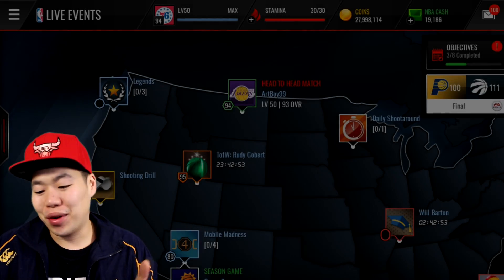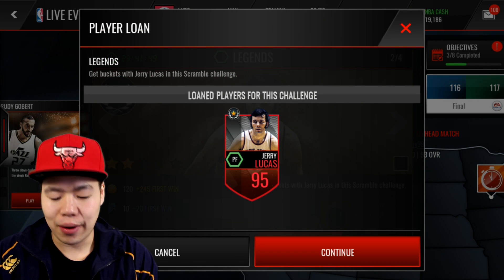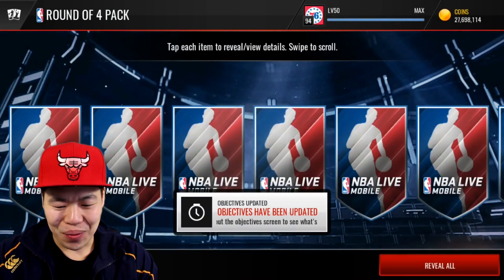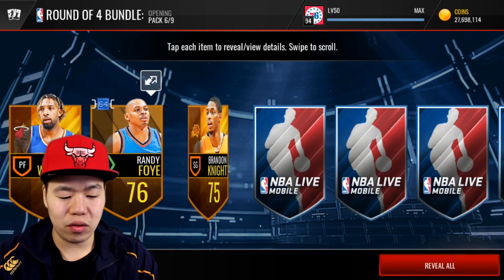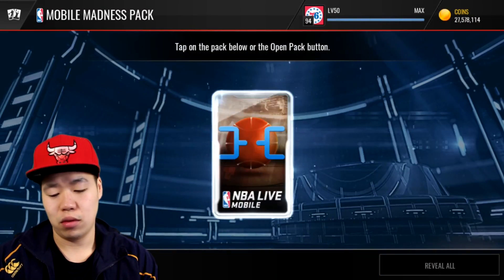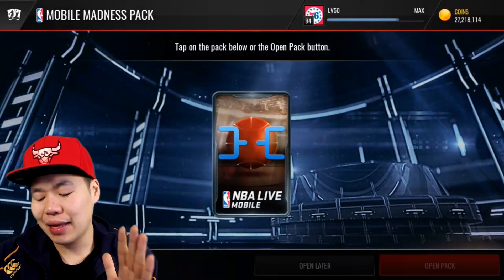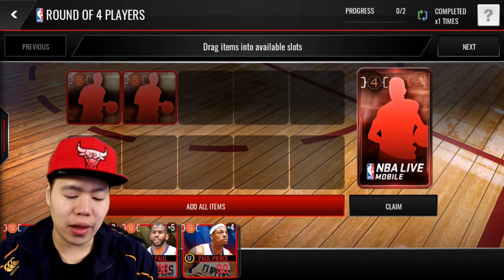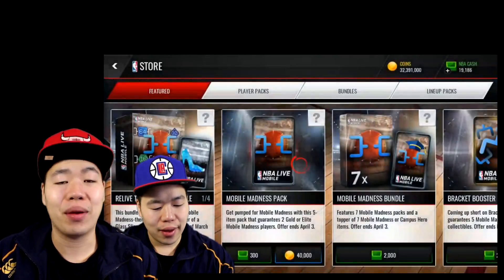Crazy Round of 4 Pack Opening - Insane 95 Ovr Pull - Nba Live Mobile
dHitman137 Here!!

Crazy Round of 4 Pack Opening ! Can we get 200 likes?

Or @dHitman137

Thanks

Hitman Out!